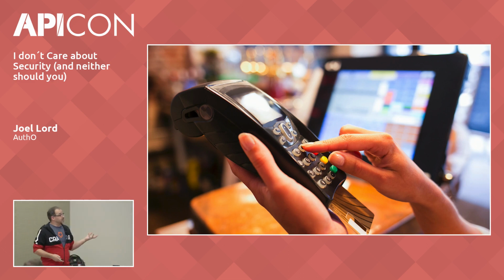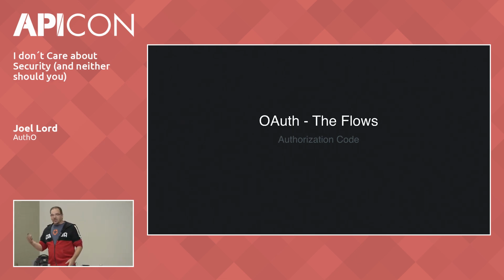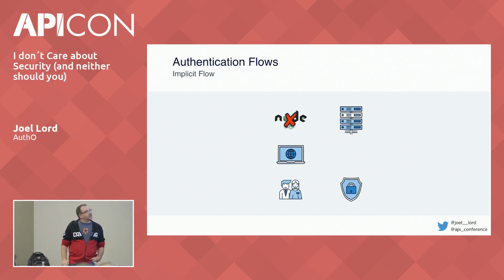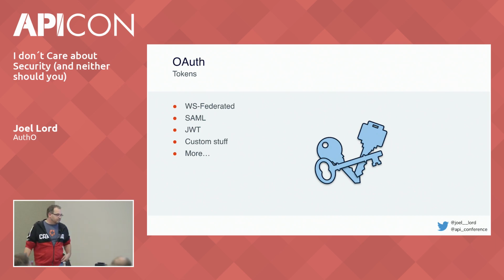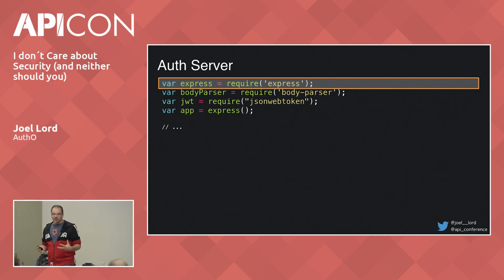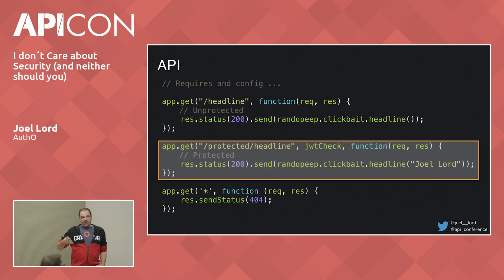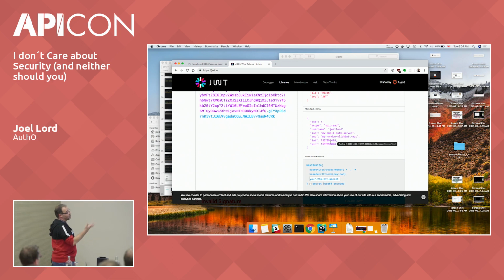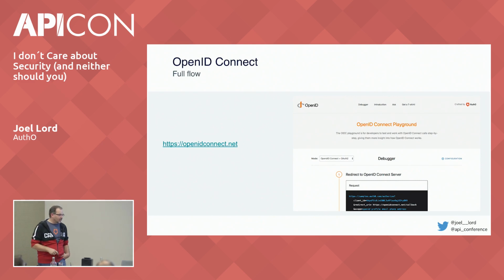I Don't Care About Security (And Neither Should You) | Joel Lord | API Conference 2018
Remember the times when setting up a login page was easy? It seems like nowadays, it takes many weeks to start a project just to create a sign-up form, a login form and a forgot password screen. And that is if you don’t need two-factor or passwordless authentication. During this presentation, you will be introduced to OpenID and OAuth. You will also learn how to leverage this to create secure application or, most importantly, how to delegate to a third party so you can focus on their real work.

👍 Join us at the next Api Conference | The Conference for Web APIs, API Design & Management